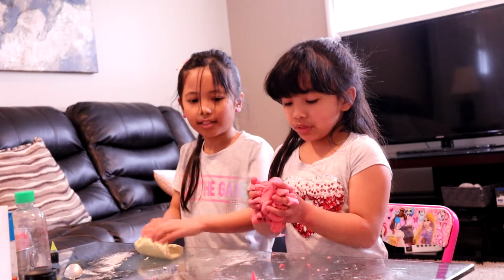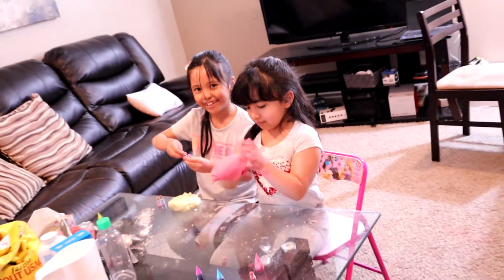How To Make Soft and Sparkly Playdough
Please watch how we made it soft and sparkly and smells so good as well. They made it for fun but it is really good.